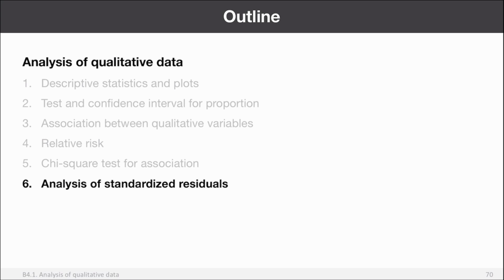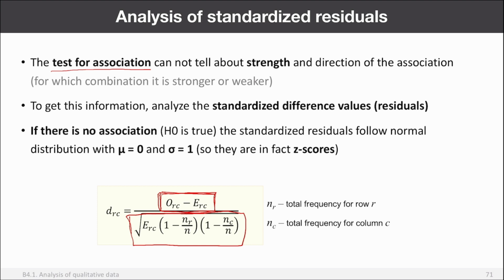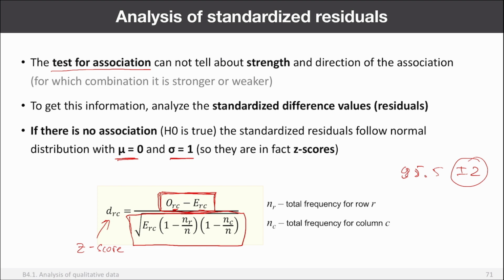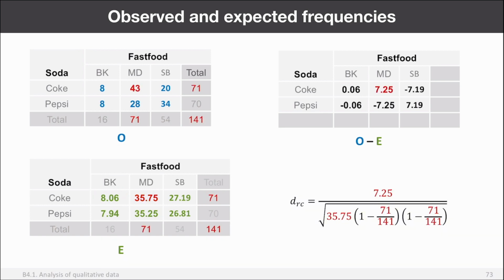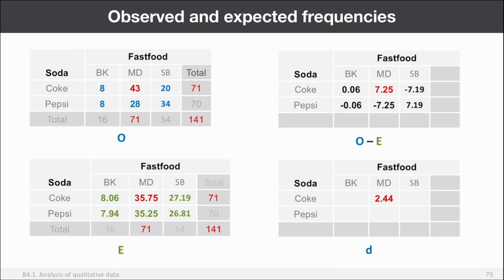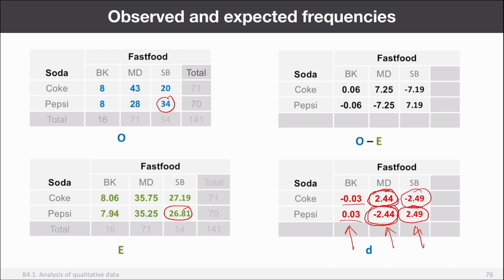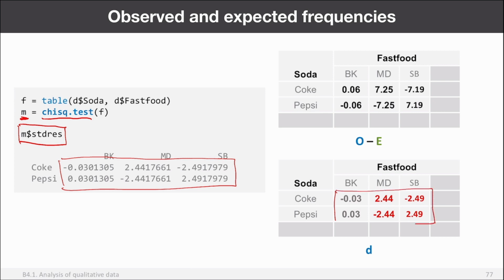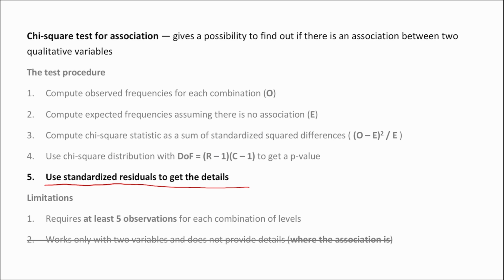B41k - Analysis of standardized residuals